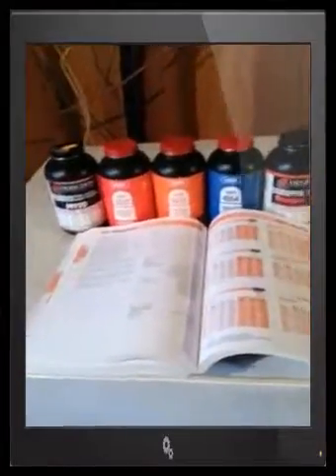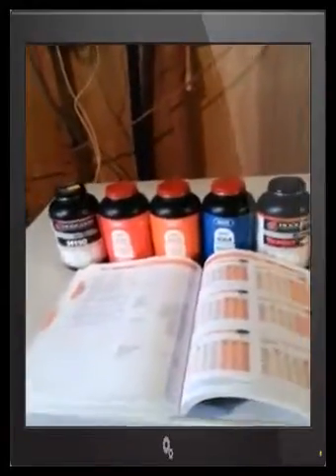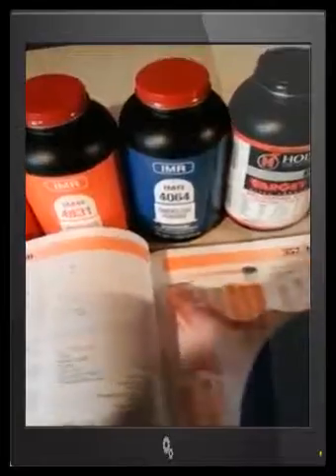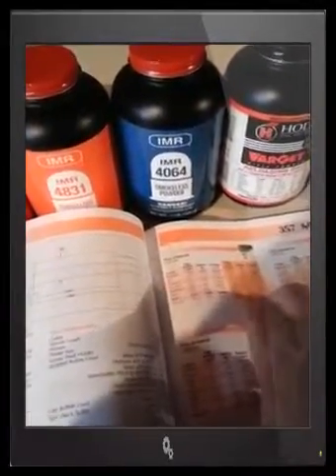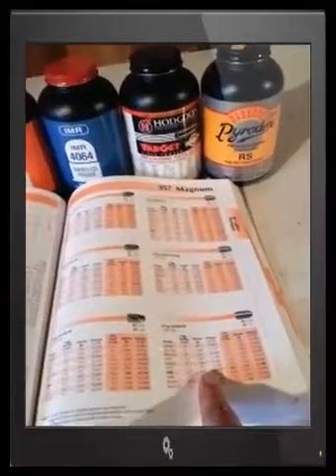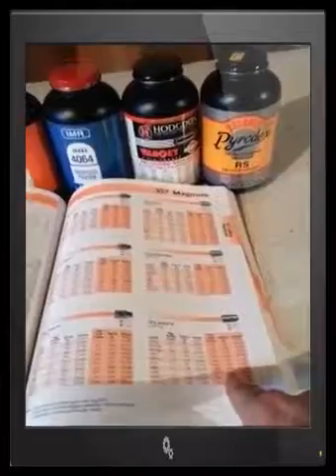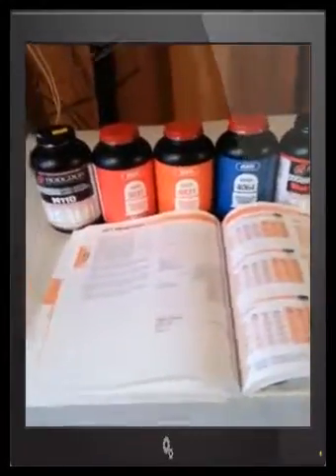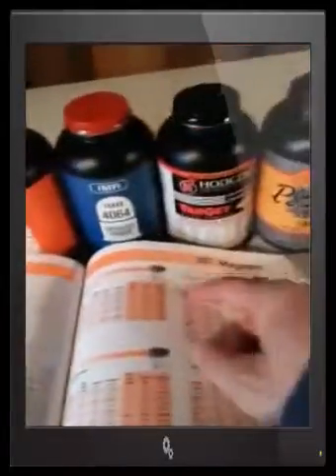Doomsday Canadian : Gun powder for reloading.